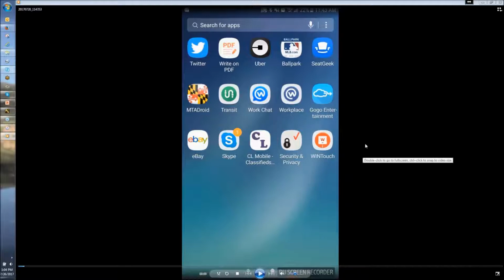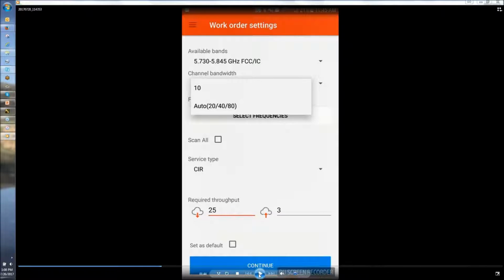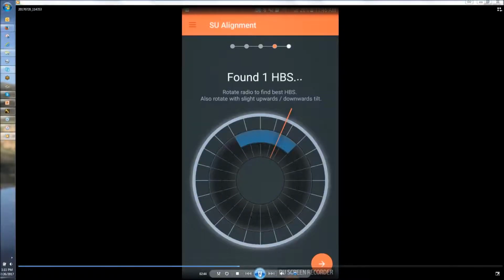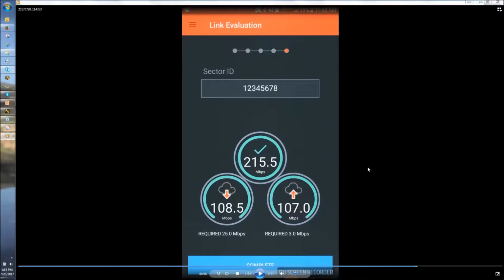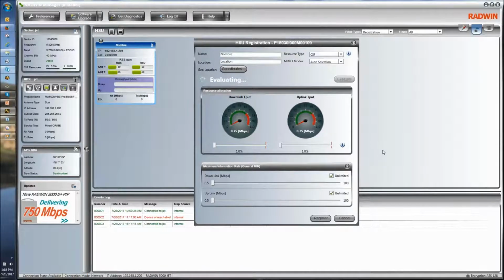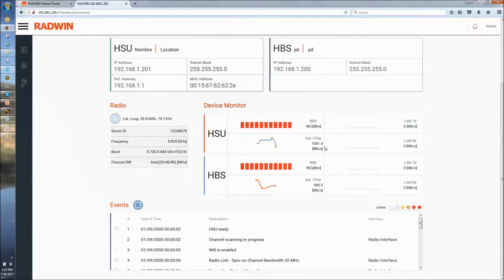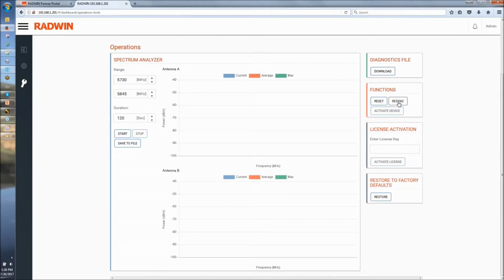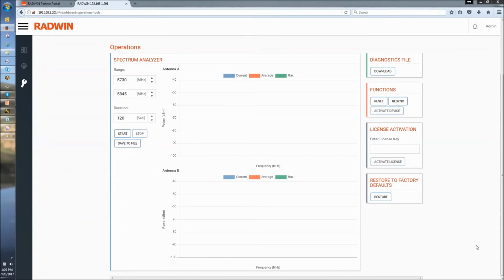RADWIN Wintouch Demo